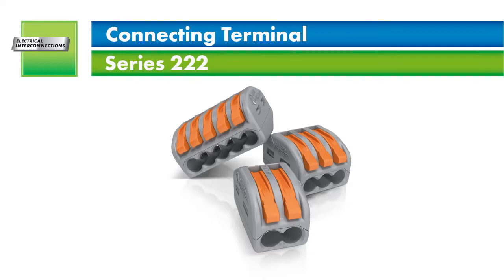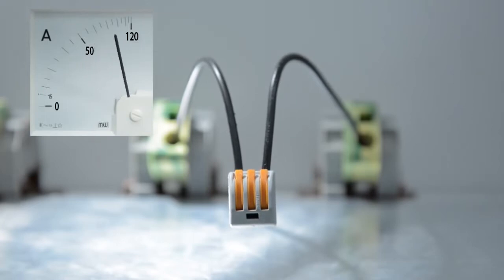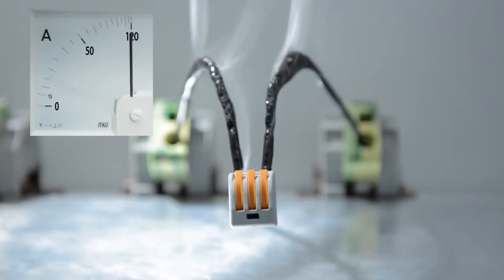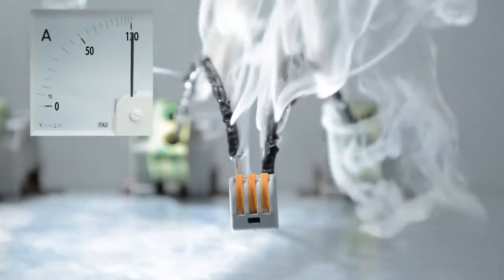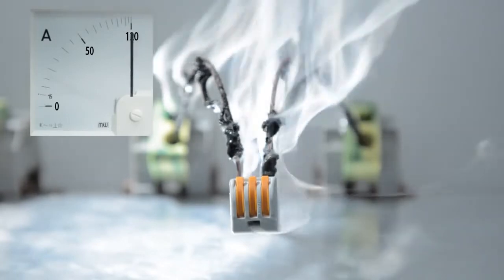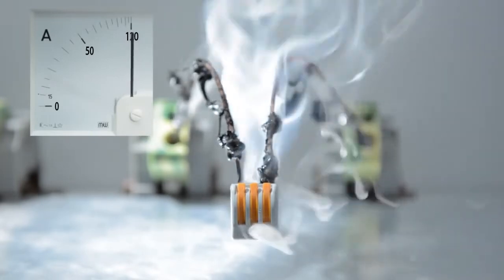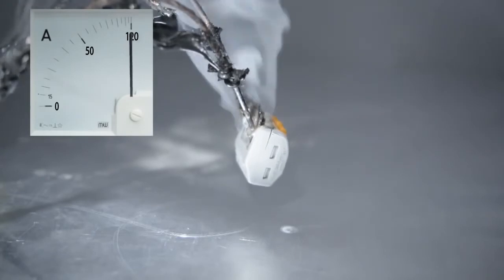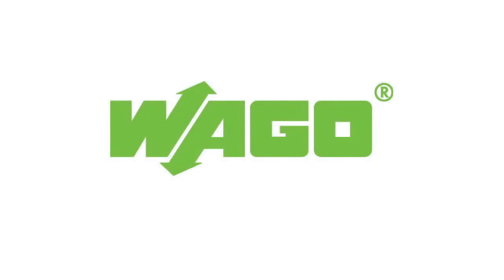WAGO 222 conexiuni electrice rapide si sigure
Solutie rapida si foarte eficienta pentru conexiuni conductori electrici. Testarea la curenti mari demonstreaza rezistenta conexiunii electrice.